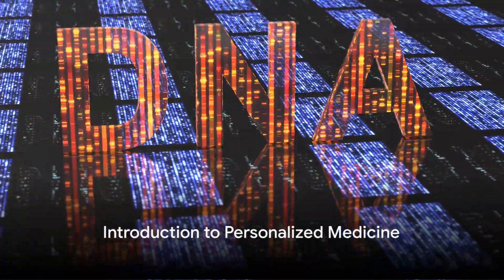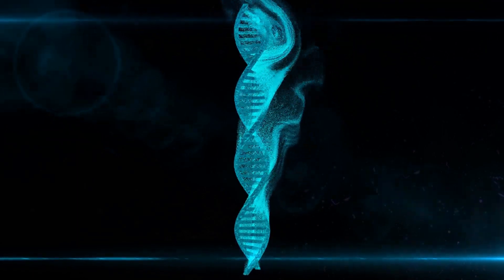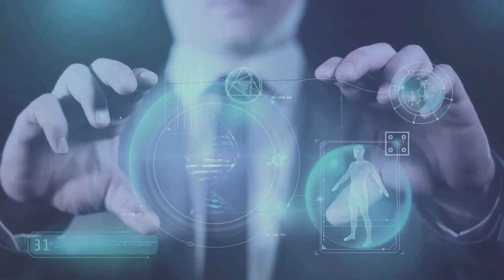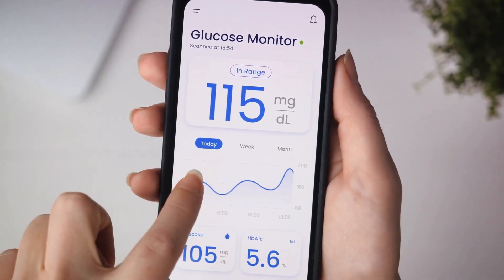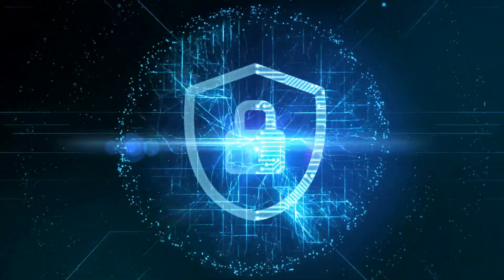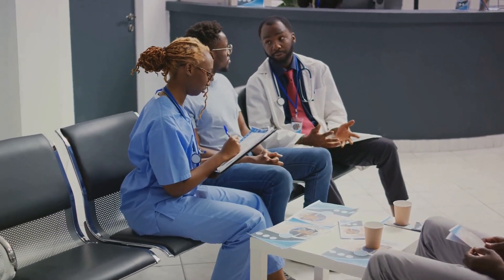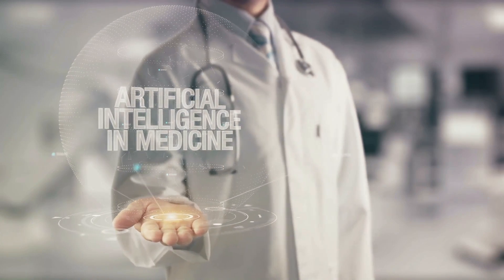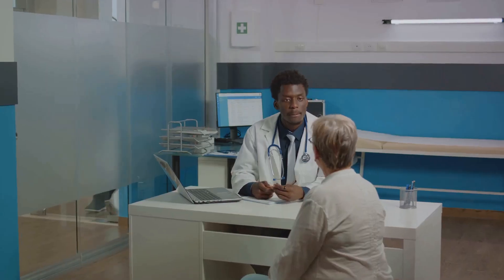The Future of Health With Personalized Medicine and AI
Welcome to the Victory Education Channel! In today's video, we're diving into the fascinating world of Personalized Medicine and AI. If you're intrigued by how technology is revolutionizing healthcare, you're in the right place!

Today, we're exploring the groundbreaking intersection of Personalized Medicine and Artificial Intelligence (AI). This video will unveil how AI is reshaping the approach to healthcare, tailoring treatments to individual patient profiles for more effective outcomes.

What's Inside:

Understanding Personalized Medicine: We break down the concept and how it differs from traditional medical approaches.

AI's Role in Personalized Healthcare: Discover how AI algorithms contribute to personalized treatment plans by analyzing genetic data, lifestyle, and environmental factors.

Real-World Applications: Insightful examples of AI in action, from cancer treatment to chronic disease management.

Challenges and Future Prospects: A look at the hurdles facing AI in healthcare and the potential future developments in this field.

Why It Matters:
Personalized Medicine, powered by AI, represents a new era in healthcare – one that promises more efficient, accurate, and individualized treatment strategies. Understanding these advancements is crucial not just for healthcare professionals, but for anyone interested in the future of medicine.